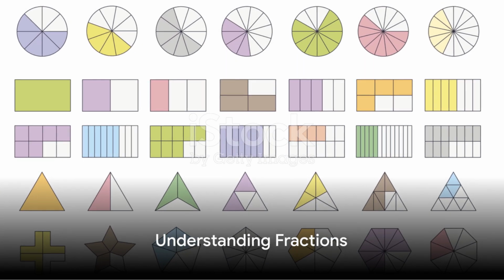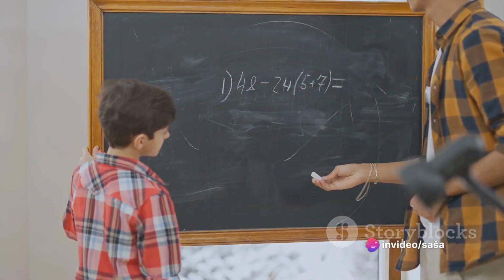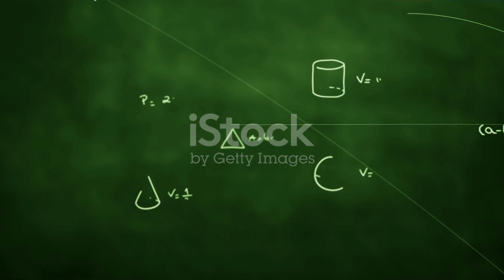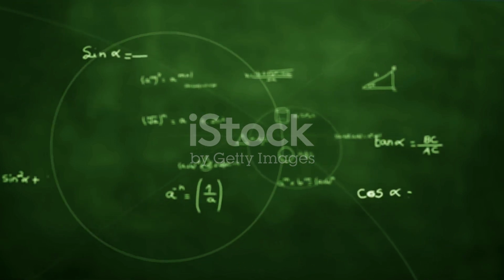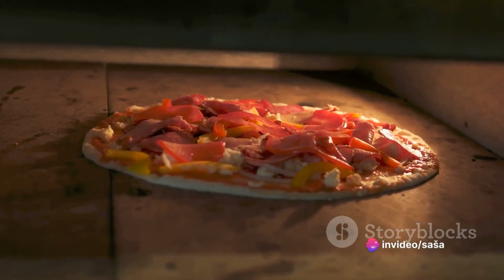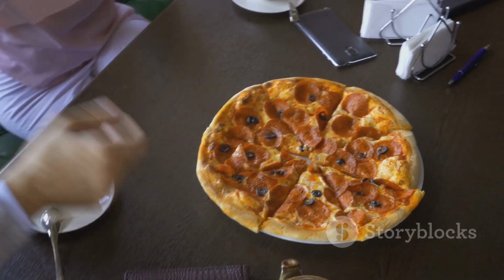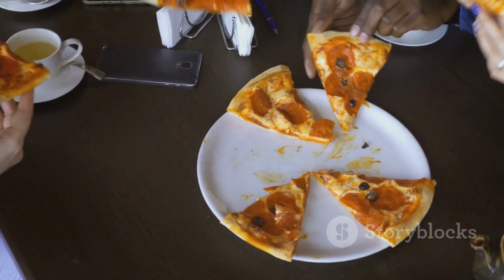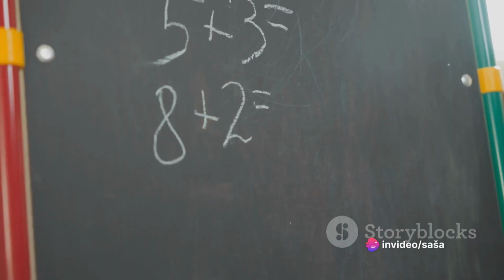Introduction to Fractions - Easy Math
Easy and interesting access
Video made by AI with my  - Saša Krivaćević - text inputs

Video contains classical school examples with modern upgrade.